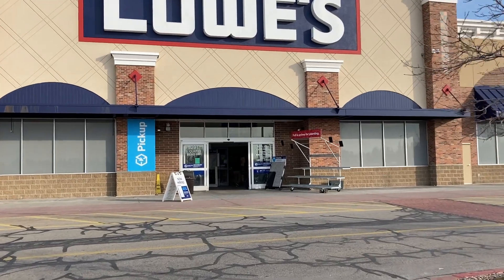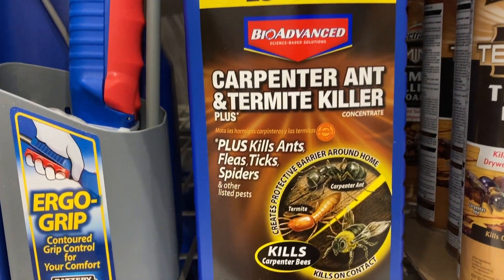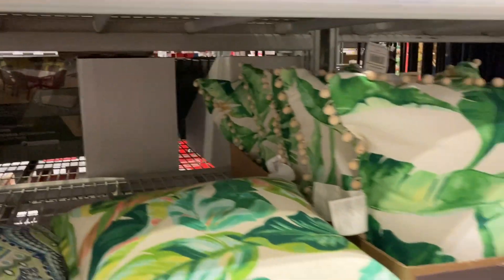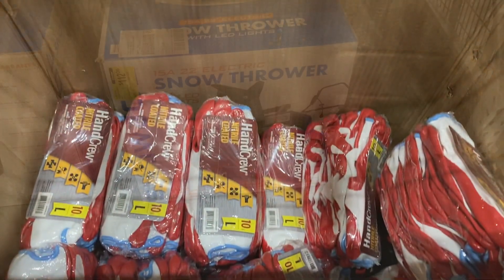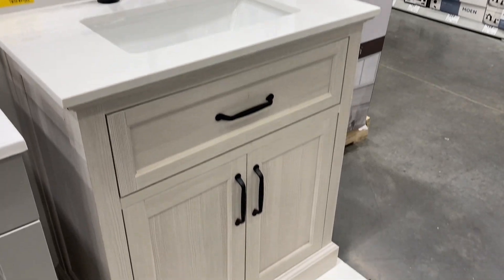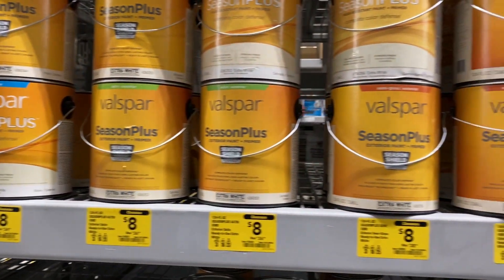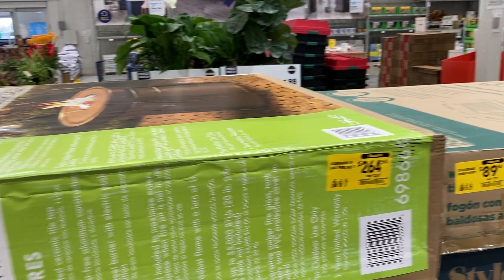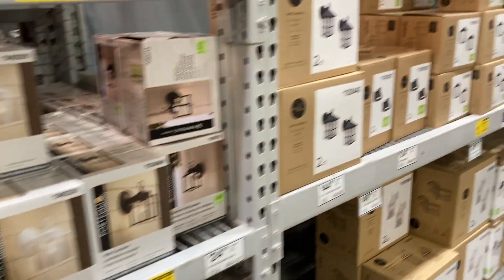RUN DEAL // MAJOR MARKDOWNS AT LOWES // LOWES STORE WIDE CLEARANCE DEALS!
MY FAVORITE AMAZON PRODUCTS:

Makeup Remover Wipes:

Sweet Sweat Hip Bands:

Workout Headbands:

MYZONE Belt:

Portable Electric Nail Drill:

Indoor Cycle Bike:

Dumbbell Set:

Iphone Case: